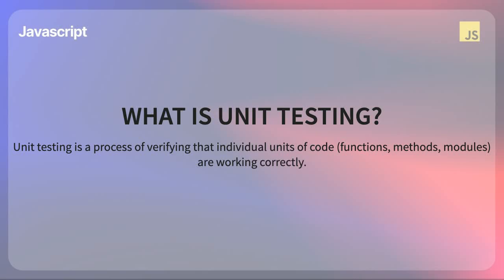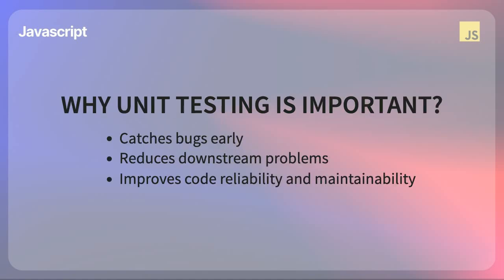Unit Testing with Jest: An Introduction for Beginners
In this comprehensive video, we'll delve into the world of unit testing using popular frameworks like Jest. We'll cover the fundamentals of unit testing, its importance in software development, and provide practical examples to help you get started. By the end of this tutorial, you'll have a solid understanding of unit testing concepts and be able to apply them in your own projects.